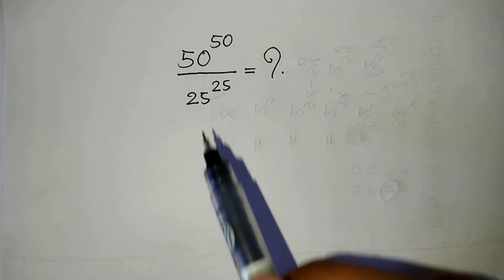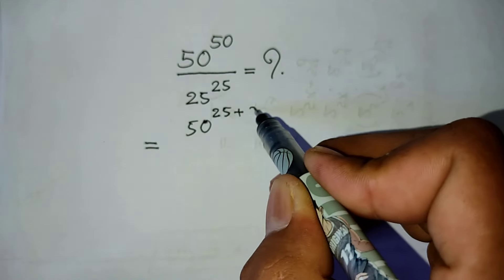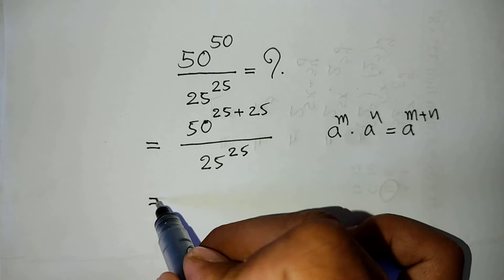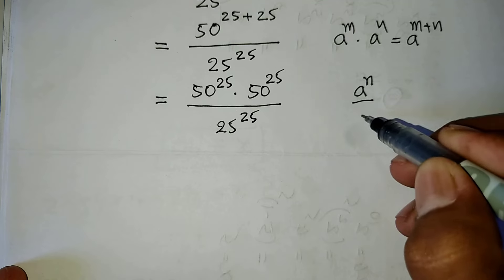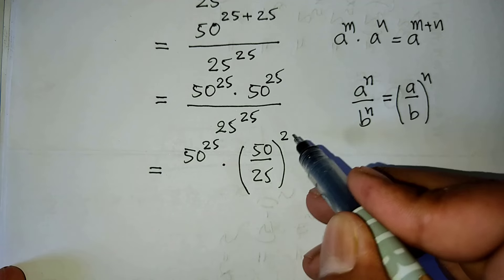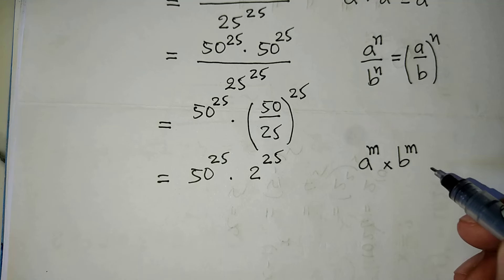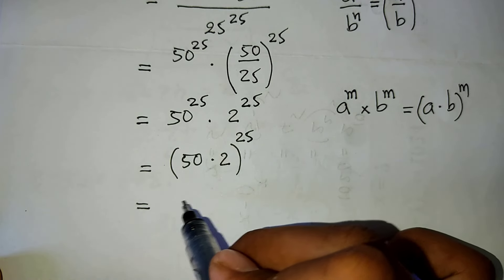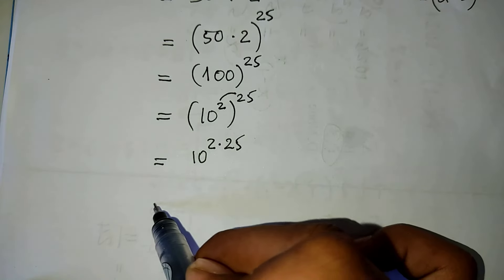Nice Math Simplification | Math Olympiad Question | Simplify 50^50/25^25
In this video, we'll tackle a nice Math simplification from a Math Olympiad question: Simplify 50^50/25^25. Watch to see how it's done!